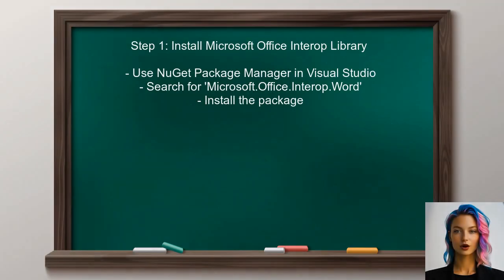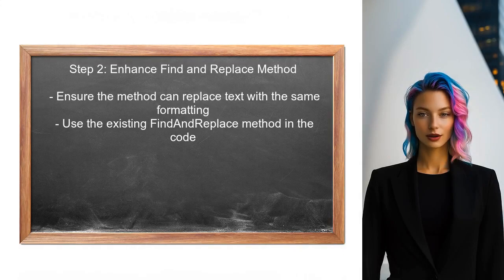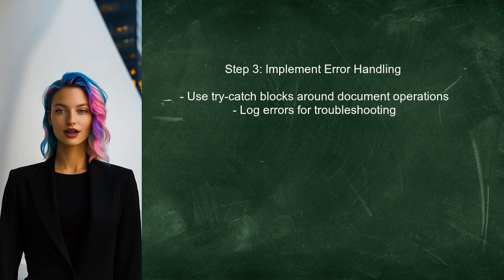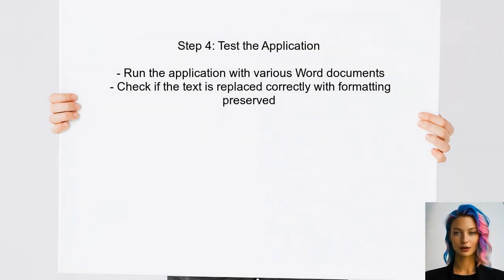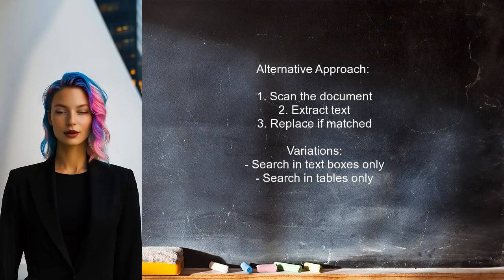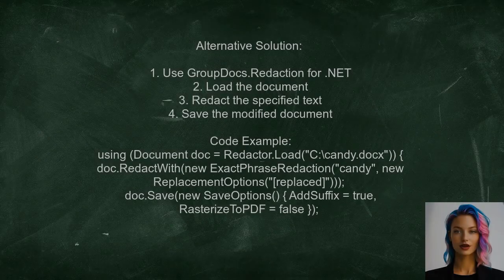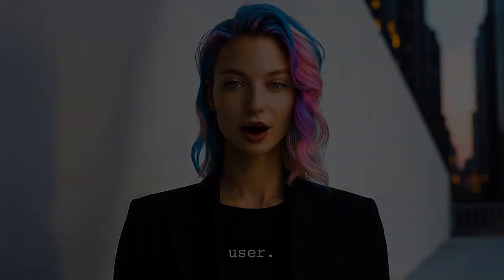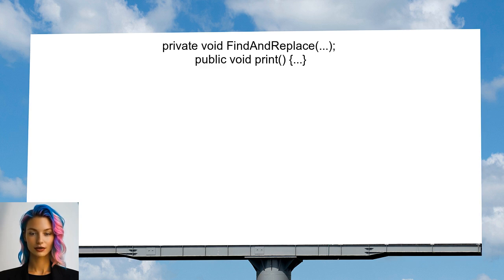Efficient C# Methods for Find and Replace Text in Word Documents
In this video, we delve into the powerful capabilities of C# for manipulating text within Word documents. Whether you're automating document processing or simply looking to streamline your workflow, understanding efficient methods for finding and replacing text is essential. Join us as we explore practical techniques and code examples that will enhance your programming toolkit and improve your productivity when working with Word files.

Today's Topic: Efficient C# Methods for Find and Replace Text in Word Documents

Related to: c#,